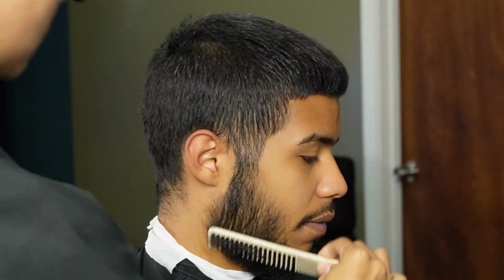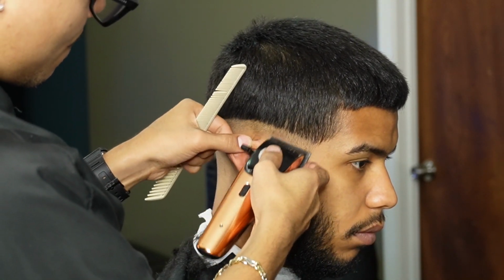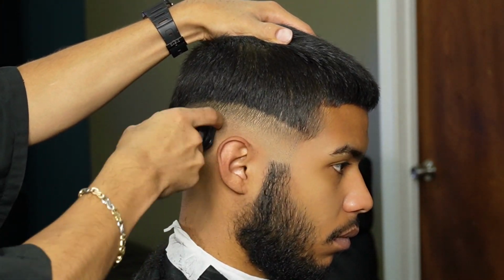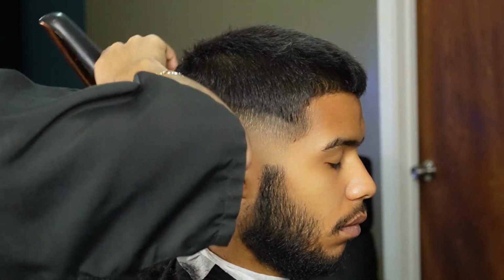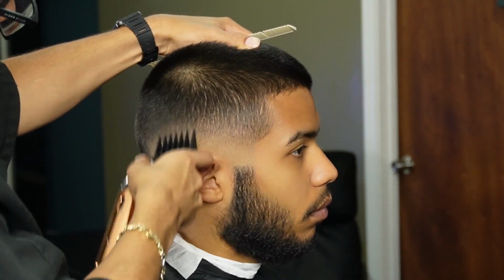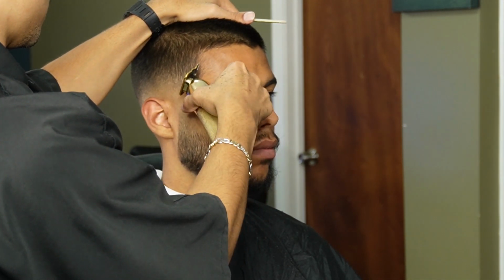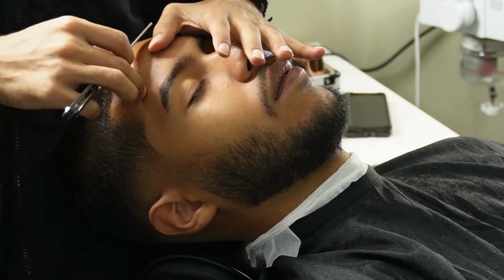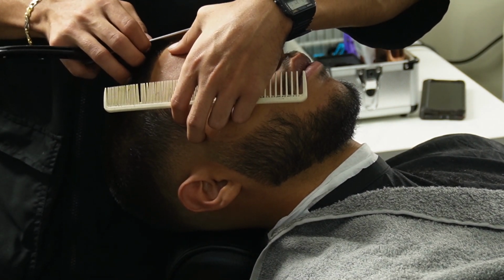HOW TO DO A CRISPY LINE UP💈🔥